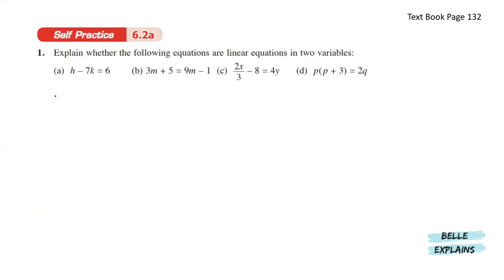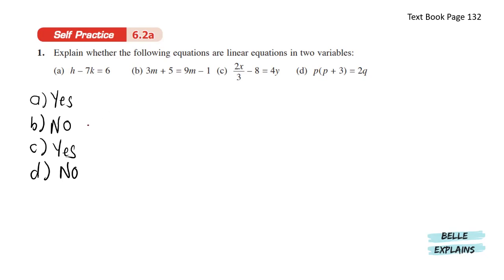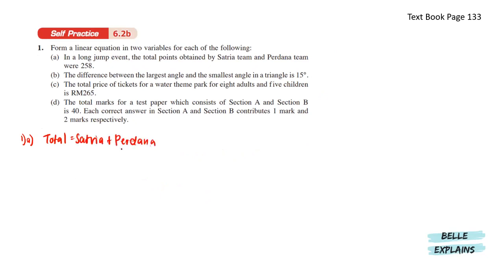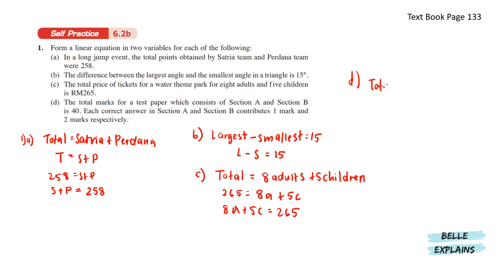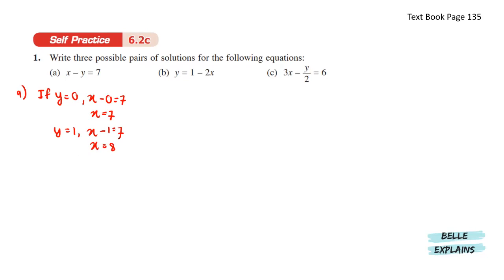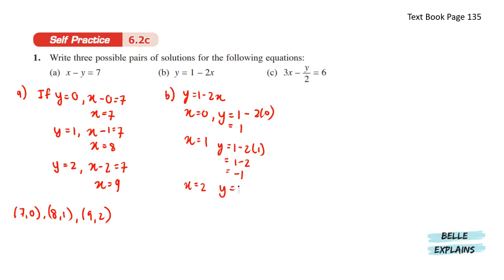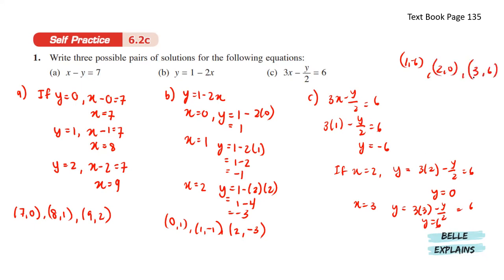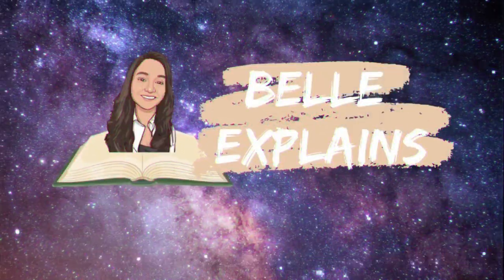6.2 (Part 1) Linear Equation in Two Variable | Chapter 6 | Form 1 Textbook | KSSM Homework Help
0:00 Self Practice 6.2a
1:27 Self Practice 6.2b
3:29 Self Practice 6.2c
6:10 Self Practice 6.2d